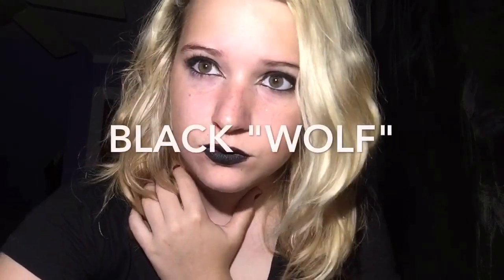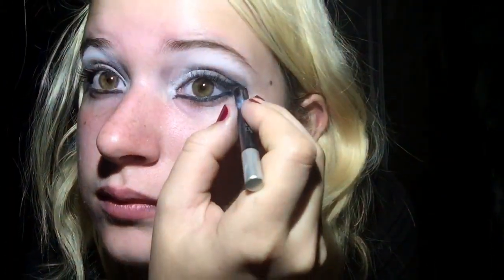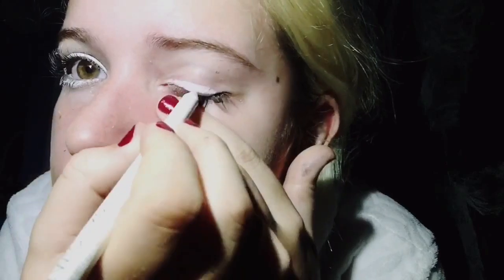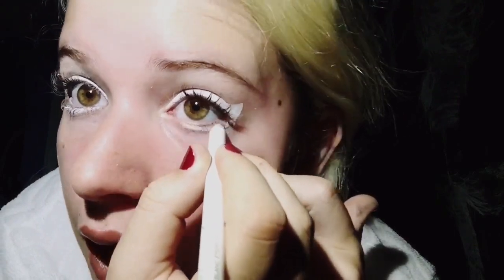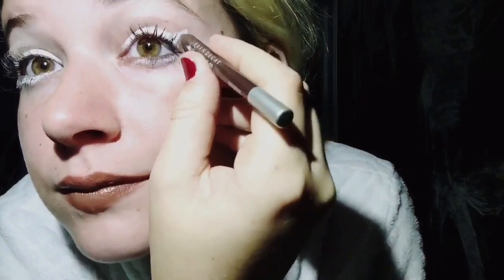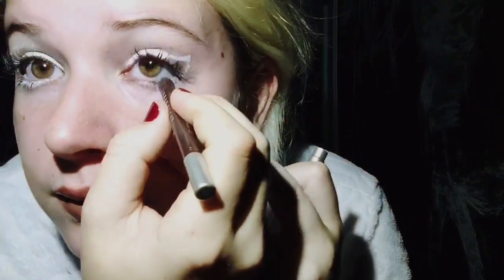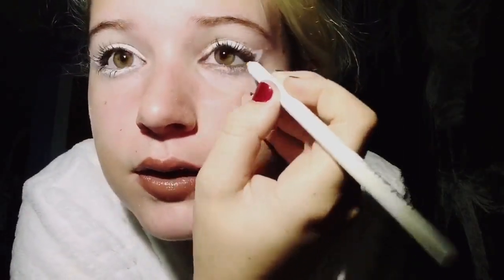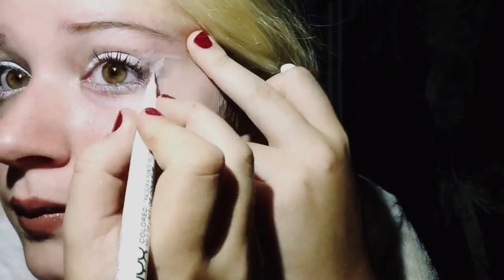MEGA WOLF THERIAN MAKEUP TUTORIAL: black, white, and grey wolf eyes!!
UM? YES? UM PLZ GURL.
•links•
-snap: Lila_Stratman